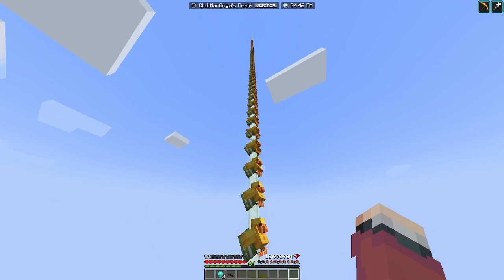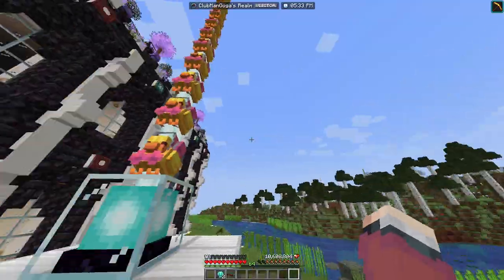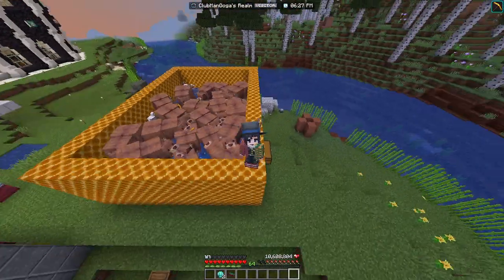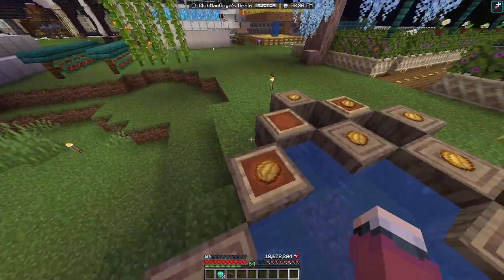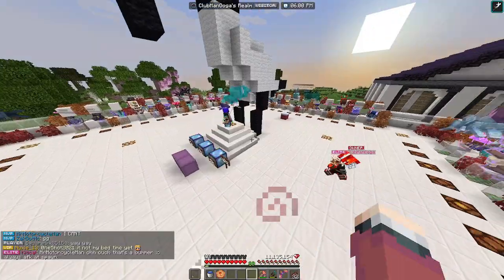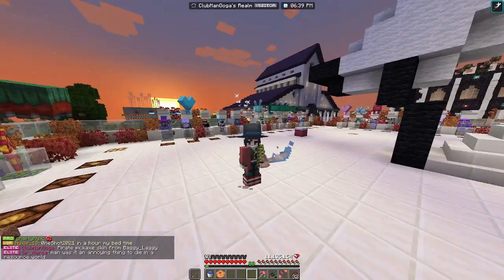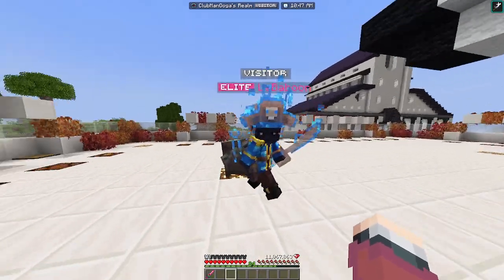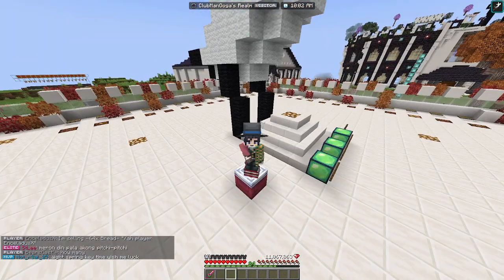The Best Way to Give Prizes, ClubManOoga's Realm Origin Realms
Their realm has a few weird things and is obviously a work in progress, but this randomized machine to choose a winner is very clever.

Interstreet Recordings; Interstreet Publishing, ASCAP